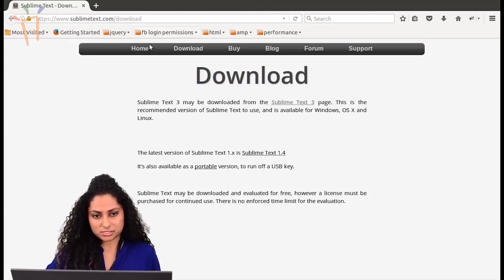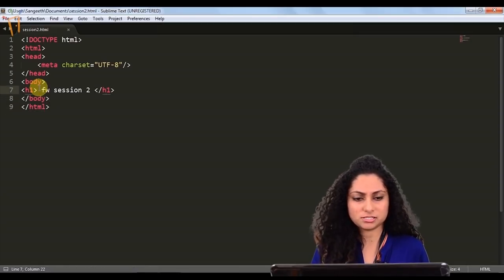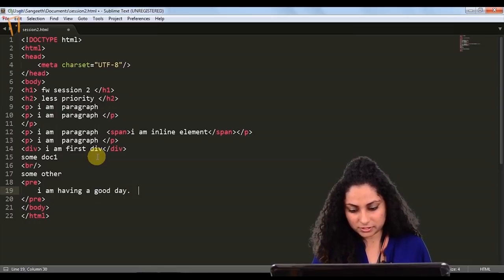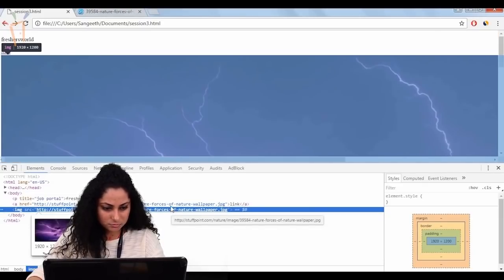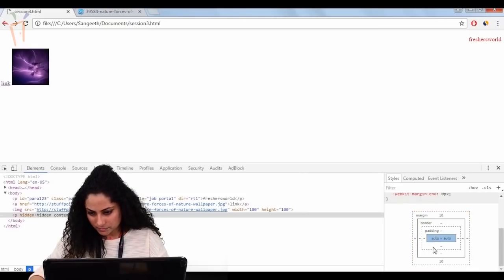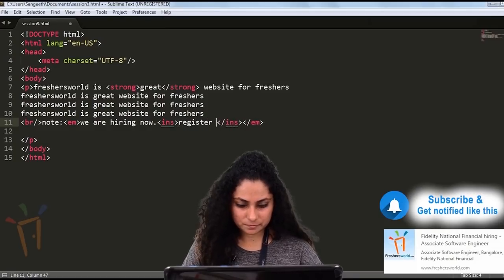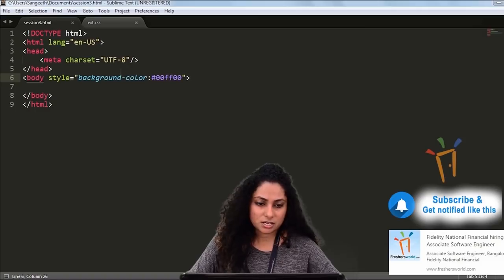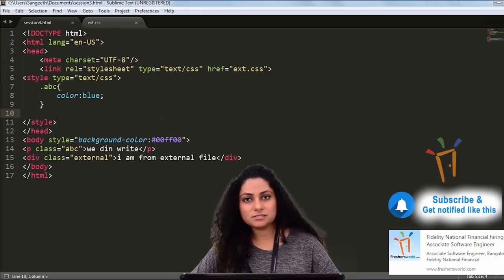HTML Tutorials for Beginners | Learn HTML step by step, Freshersworld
UI/UX DEVELOPMENT LEARNING PROGRAM is an initiative of Freshersworld.com to make candidates more Technical competent.For UI/UX jobs please register to Freshersworld.com and get latest notifications,job details of all MNC and Start up's.